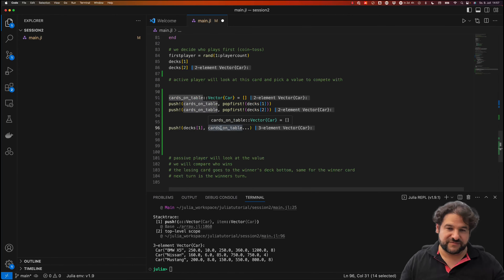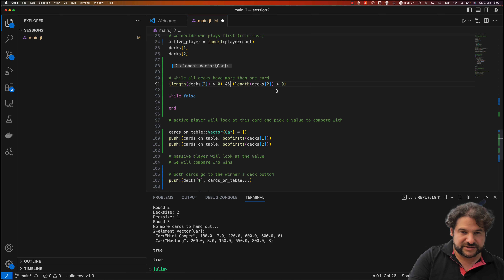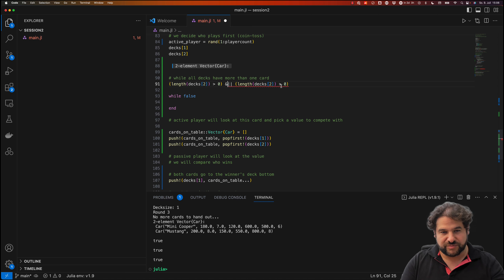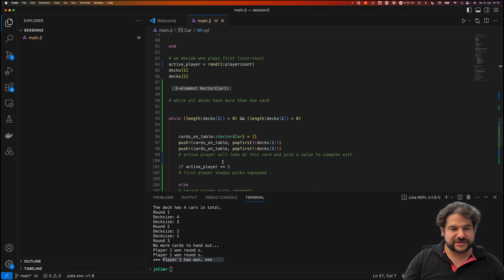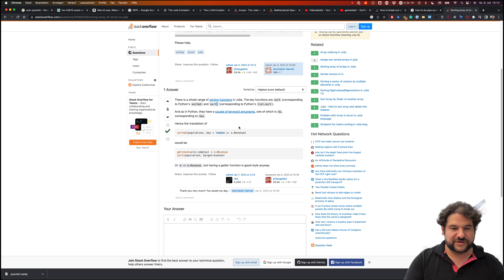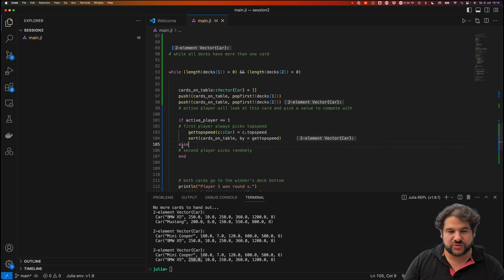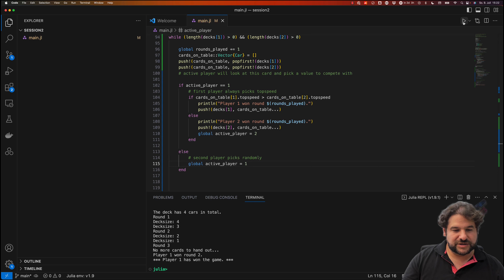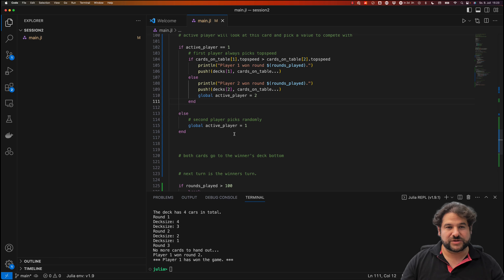06 - A basic game loop